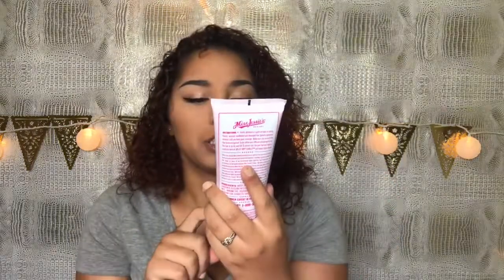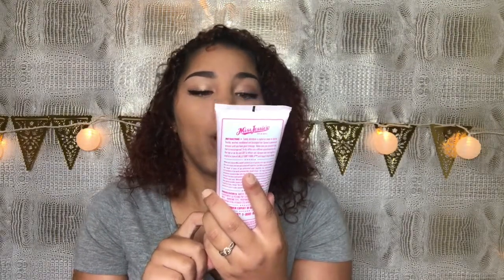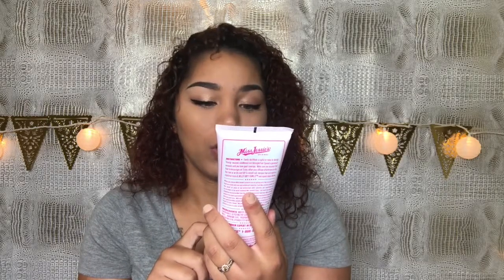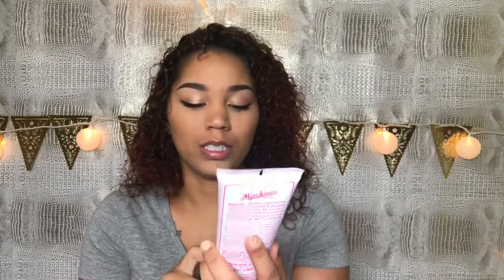How To: Style Curls With ONE Product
Hey everyone so today i am styling my curls using only one product! Usually I use around 3 different products to achieve the curls that I personally like.